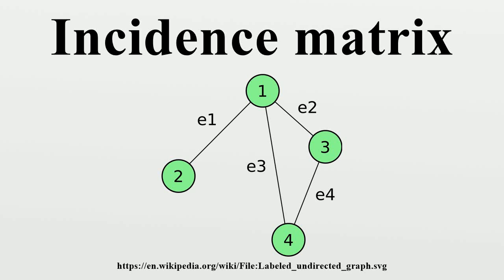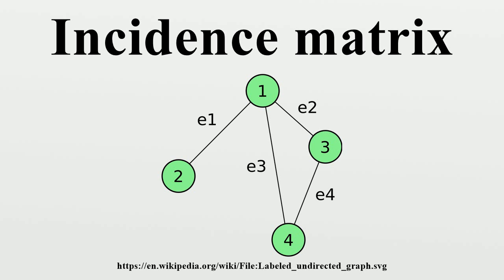Incidence matrix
In mathematics, an incidence matrix is a matrix that shows the relationship between two classes of objects.If the first class is X and the second is Y, the matrix has one row for each element of X and one column for each element of Y.

Image-Copyright-Info
Image is in public domain
Author-Info:   Adrianwn
Image-Copyright-Info